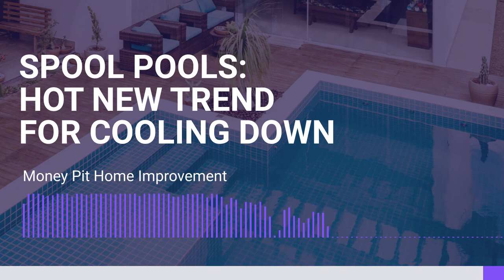Spool Pools: Hot New Trend for Cooling Down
Listen Now On Apple Podcast▶️ Have you heard of the new way people are cooling down to escape the heat? A spool is a spa and a pool simultaneously - The Money Pit Home Improvement team explains the benefits to considering installing a spa + pool combo in your yard or even indoors in your home.

In this video we’ll walk you through:
- Common  sizes and features of spool pools
-  Benefits to having a small spool instead of a regular spa or pool

Timestamps:
0:00 | The Money Pit team talks about the new trend for cooling down from the heat
0:43 | Special features that can be added to customize your spool pool
1:01 | Leslie tells us that spool pools are so popular because of their compact design

About The Money Pit:
Tom Kraeutler & Leslie Segrete bring you Money Pit Home Improvement — a hub for all things home improvement, DIY projects, and other highlights from The Money Pit Podcast. From leaf filter reviews and how-to’s from A-Z, The Money Pit is here to serve as a coach, helper, or home improvement therapist for your home remodeling, decor, or fixer’ up projects. Save Dad the call and watch one of our helpful highlight videos to solve that next pesky issue.

Have your own home improvement question? Give us a call! Available 24/7!